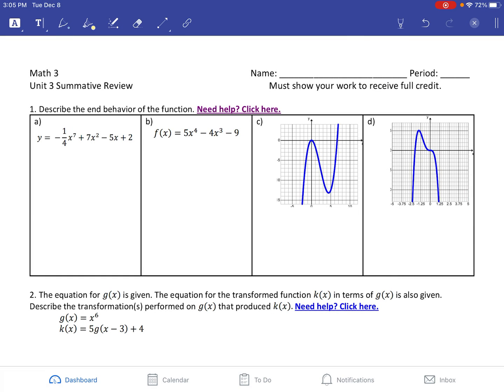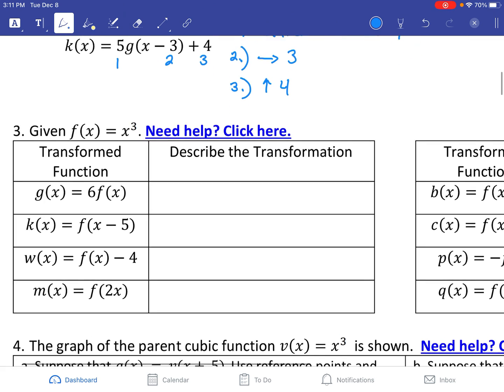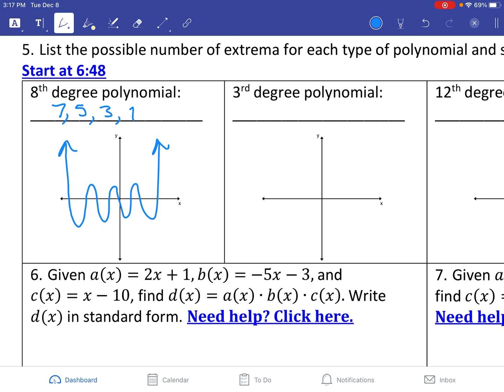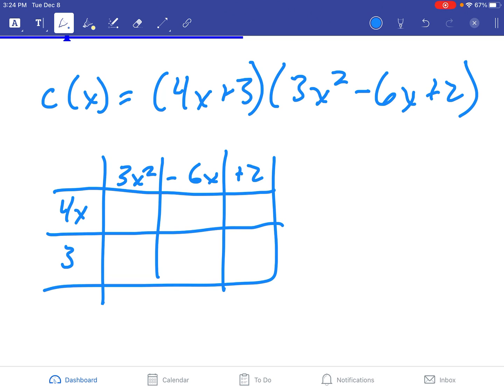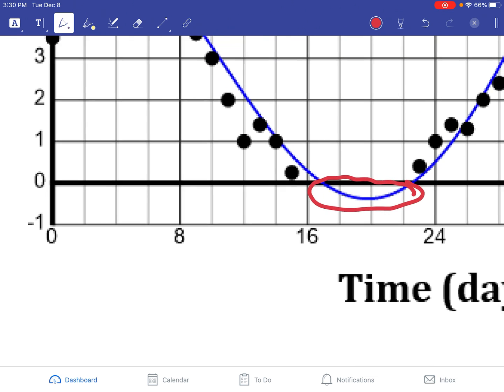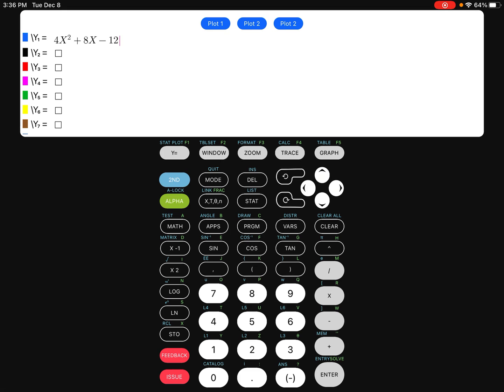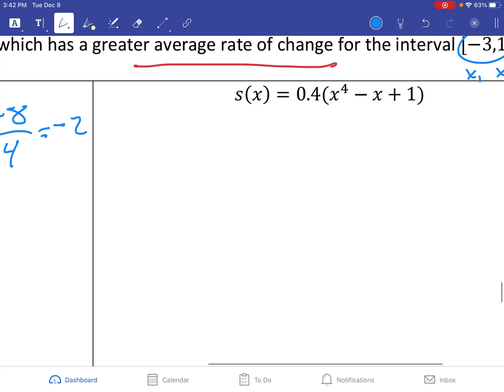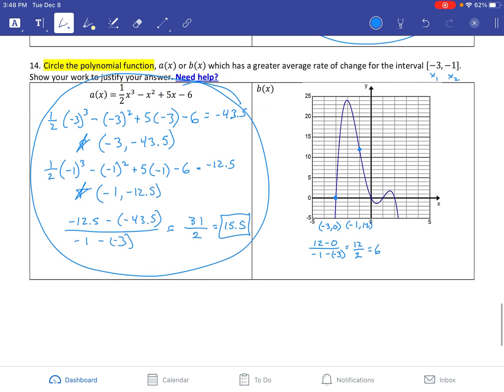M3 Unit 3 Review Key